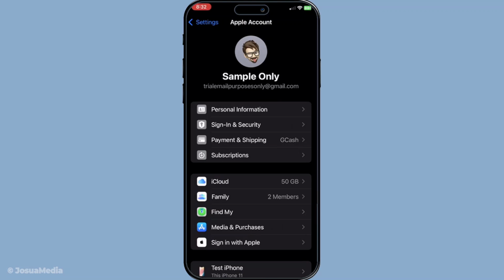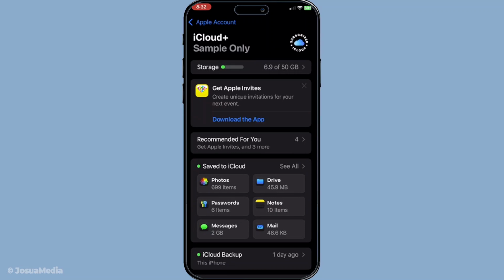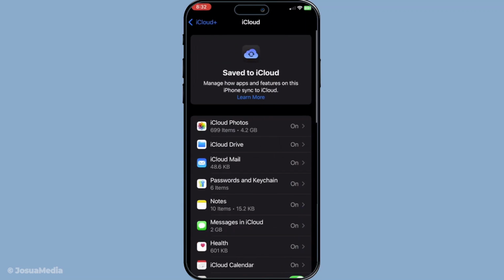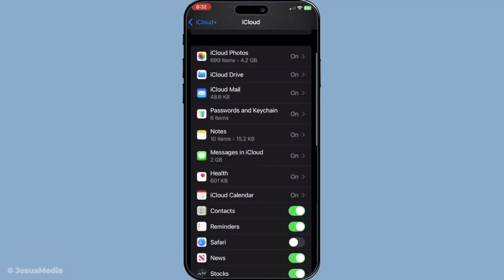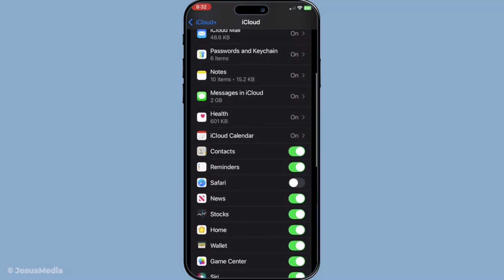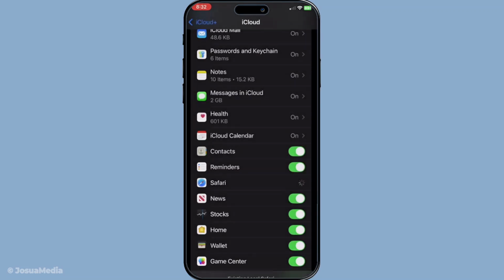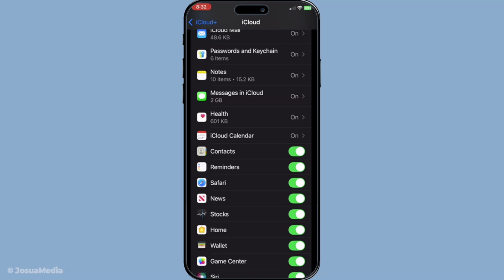How To Use Icloud To Sync Bookmarks & Tab Groups W/ Safari On Your Iphone Or Ipad (Full 2025 Guide)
How To Use Icloud To Sync Bookmarks And Tab Groups With Safari On Your Iphone Or Ipad (Full 2025 Guide)